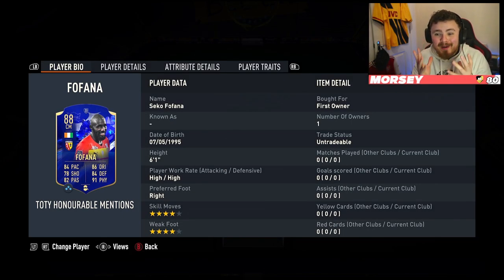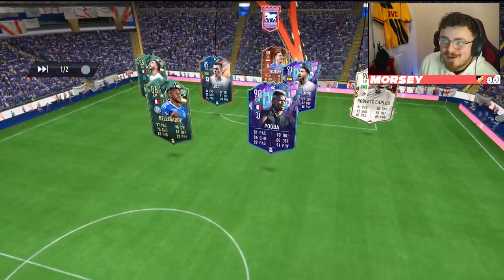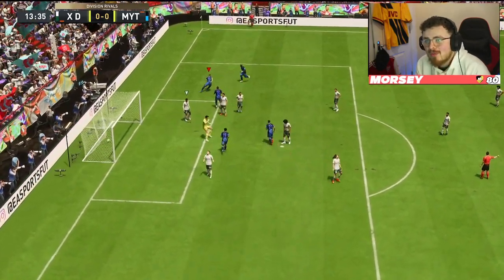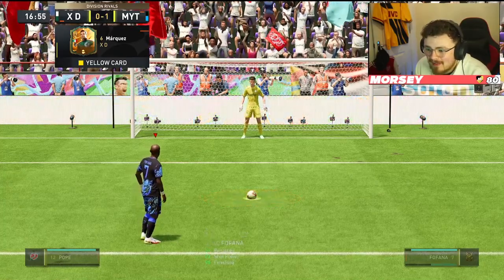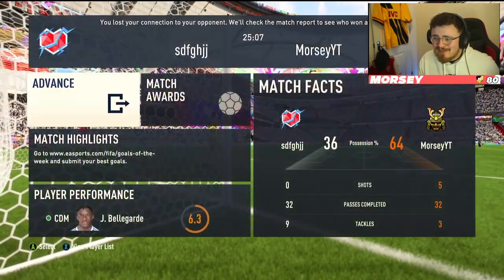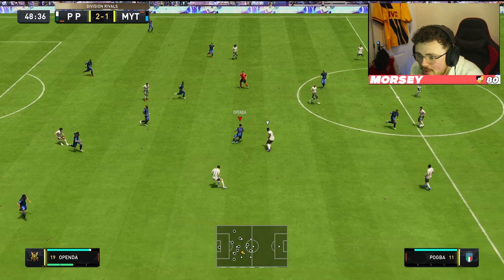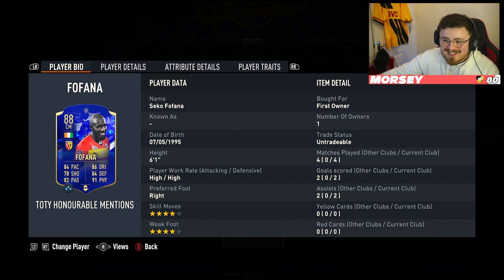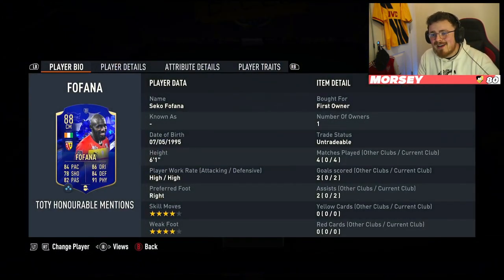88 TOTY Honourable Mentions Seko Fofana is YAYA TOURE 2.0!! 💪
Feels good to have this tank back in my side!! Are you unlocking this SBC?

FIFA 23
FIFA 23 Ultimate Team
FIFA 23 TOTY Fofana
FIFA 23 Fofana